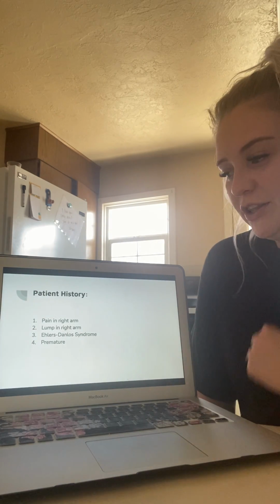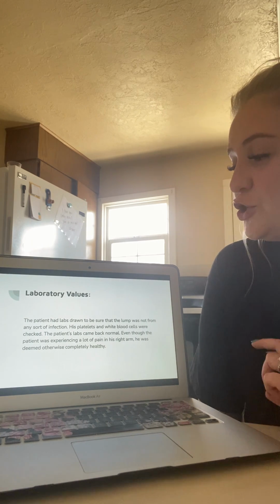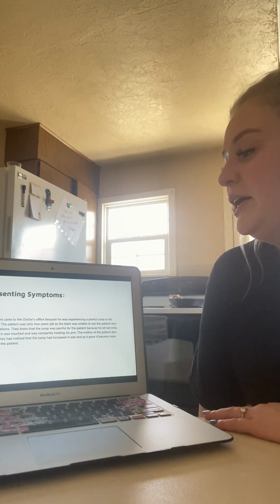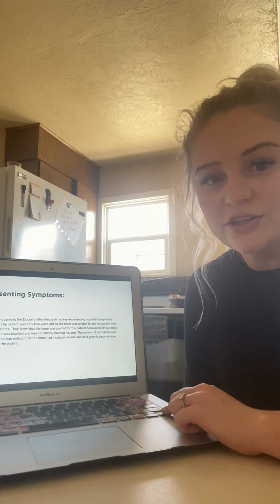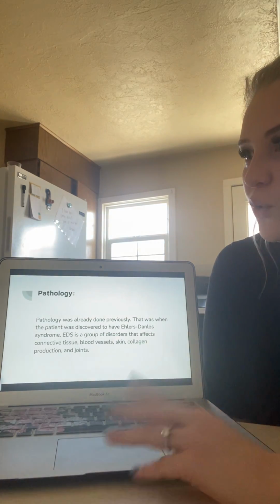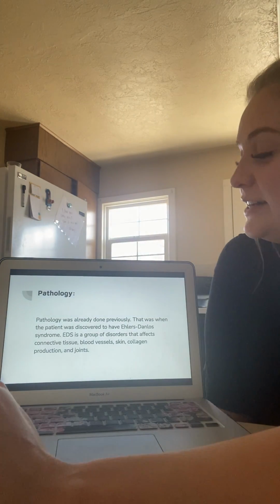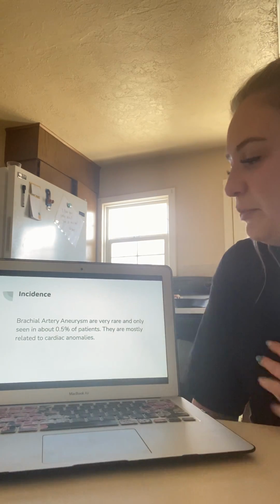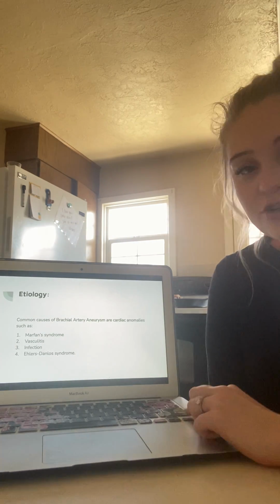Brachial artery aneurysm part 1